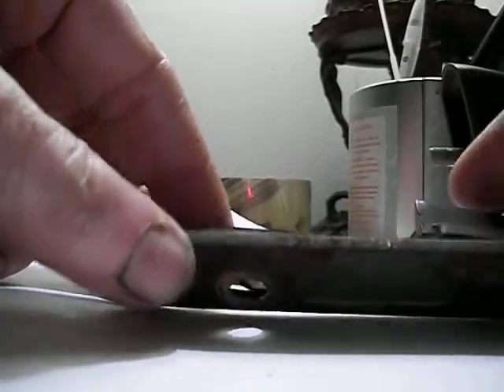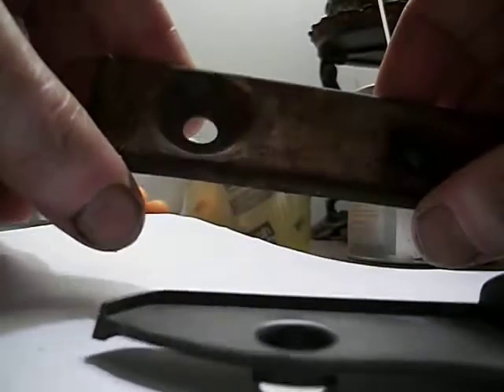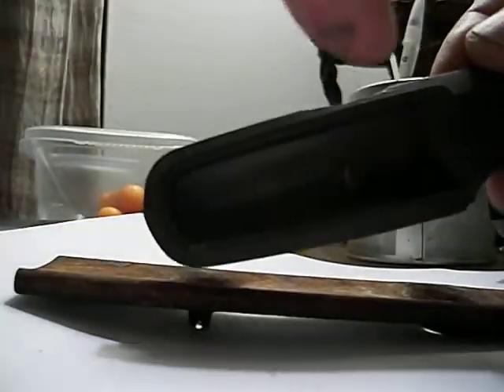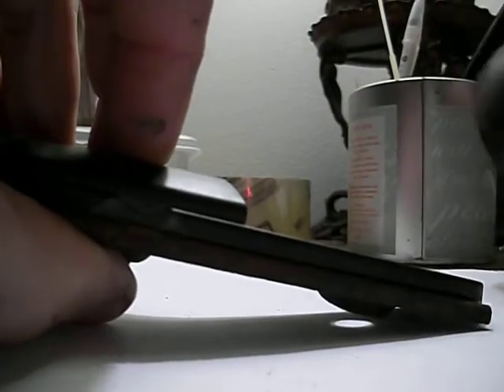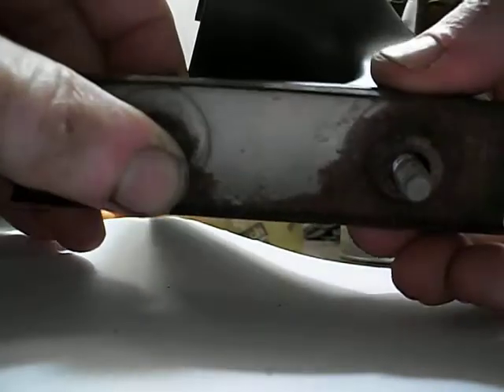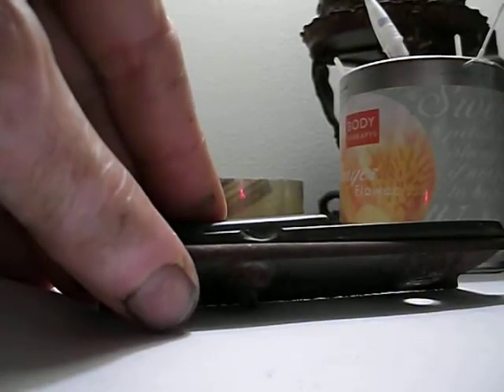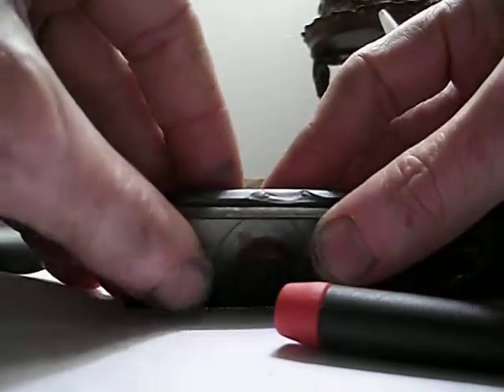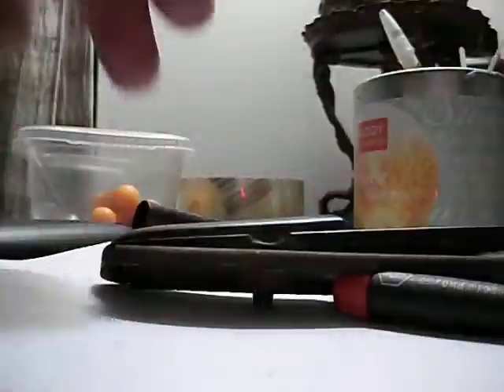1975 Datsun 280z side mirror attacthment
just a quick overview of how the mirror is attached.